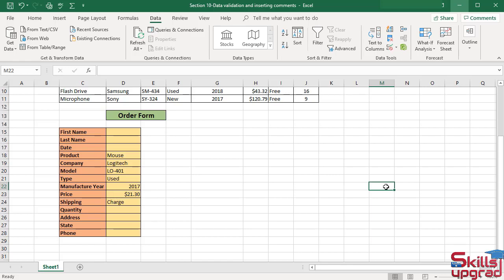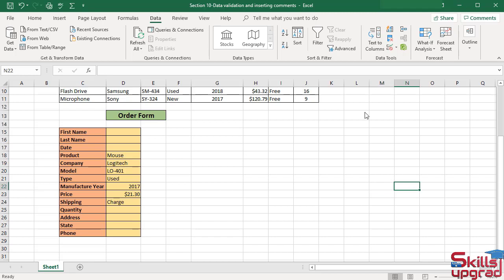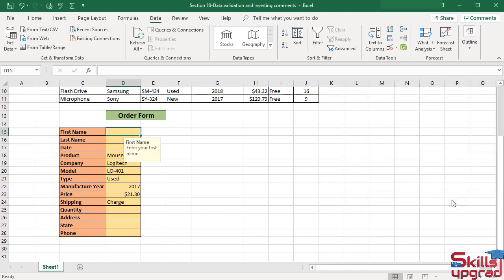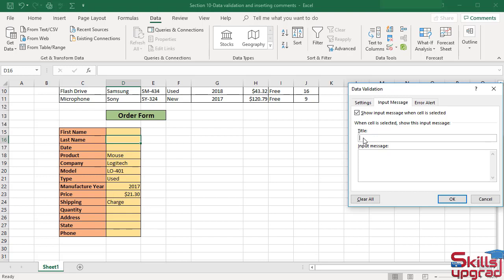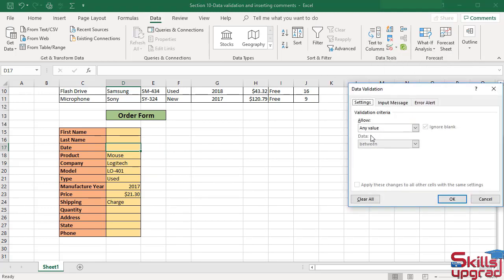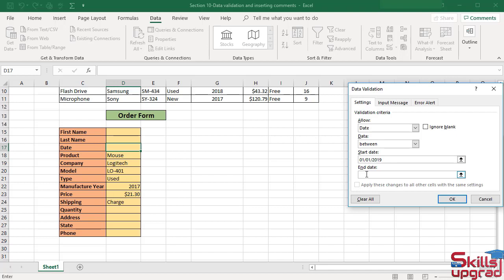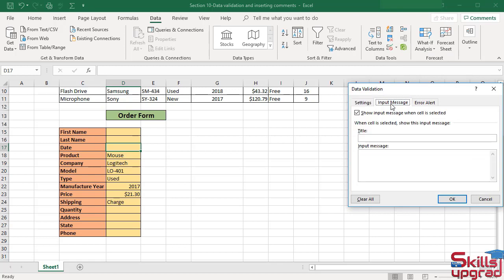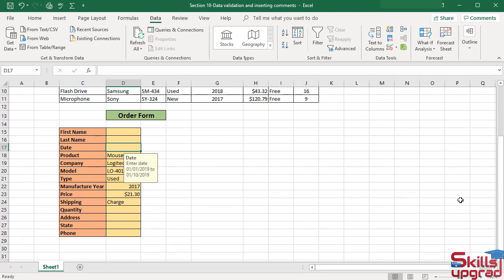MS Excel Beginners To Advanced Course| Show an Input Message on an Active Cell Excel Data Validation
1-      Introduction to Excel
2-      Formatting a Worksheet
3-      Saving and Printing a Workbook
4-      Calculations With Basic Formulas
5-      Calculations Excel Functions
6-      Project Calculations with Operators and Functions
7-      IF and VLOOKUP Functions
8-      Date and Time Functions in an Excel
9-      Logical Functions in an Excel
10-    Lookup and Reference Functions in an Excel
11-    Text Functions in an Excel
12-    Math and Trigonometry Functions in an Excel
13-    Statistical Functions in an Excel
14-    Engineering Functions in an Excel
15-    Information Functions in an Excel
16-    Database Functions in an Excel
17-    Financial Functions: Borrow Money to Bank
18-    Financial Functions: Invest Money in the Bank Saving Account
19-    Financial Functions: Build Future Income Statement of Company
20-    Financial Functions: Calculate Depreciation of an Asset of Company
21-    Financial Functions: Invest Money in Company
22-    Basic Financial Examples(Learn Use of Operators +,-,/,*)
23-    Adding Column and Pie Charts in an Excel worksheet
24-    Adding Line and Combination Charts in an Excel
25-    MS Excel Spark lines (Line, Column, Win or Loss) and Data Bars
26-    MS Excel Waterfall Chart, Funnel Chart and Map Chart
27-    MS Excel People Graph, Sunburst Chart, Tree map and Bubble Charts
28-    MS Excel Stocks and Geography, Progress Chart
29-    MS Excel Analyzing Sales Data in Pivot Tables and Pivot Charts
30-    Creating Excel Tables, PivotTables and Pivot Charts
31-    Data Validation and Inserting Comments
32-    Analyzing Data in the MS Excel Table
33-    Analyzing Data with MS Excel PivotTables
34-    Analyzing Data with Business Intelligence (Power Queries and Trendlines)
35-    Analyzing Data with Business Intelligence (Forecast Sheet)
36-    Analyzing Data with Business Intelligence (Power Pivot, Data Model & Power Map)
37-    Extracting Data from the Website(Power Query, Power Pivot, Pivot Table)
38-    Loading Website Data into Power Map(Power Query, Power Map)
39-    Extracting Data from the Website(Power Query, Pivot Table)
40-    Extracting Football Team Data from the Website(Power Query, Pivot Table)
41-    Analyzing Business Data by using What-If Analysis Tools(Goal Seek, Data Table)
42-    Analyzing Business Data by using What-If Analysis Tools(Scenario Manager)
43-    Analyzing Business Data with Solver
44-    Create and Publish Dashboard
45-    Dashboard Layout Design : Create Sales Dashboard
46-    Data Analysis in PivotTables (Creating Revenue Dashboard)
47-    Microsoft Power BI
48-    Bookmarks Pane and Selection Pane In MS Excel
49-    Editing and Visualizing Data In MS Excel
50-    Extracting Data from the Website In MS Excel
51-    Extracting Sales Data from the Website In MS Excel
52-    Microsoft Excel New Quick Measure(Calculations Without Dax)
53-    Microsoft Excel Custom Visuals
54-    Microsoft Excel VBAs And Macros